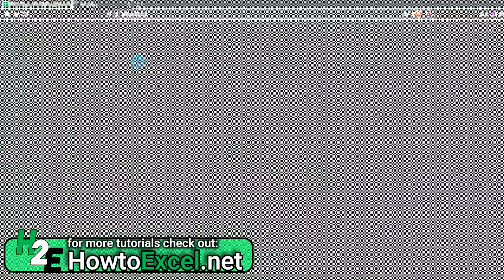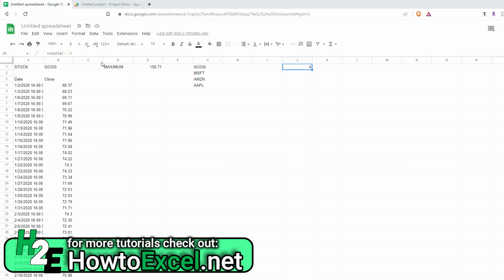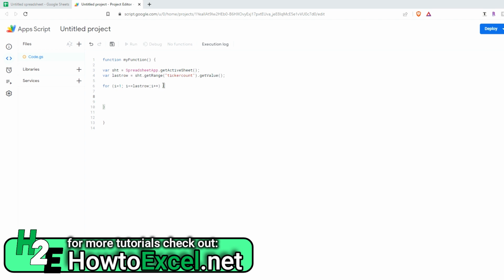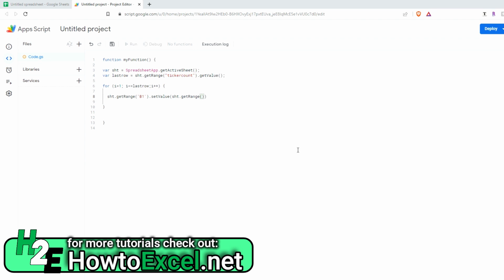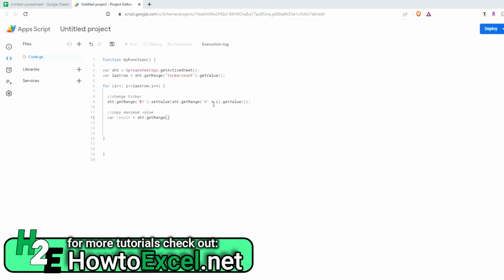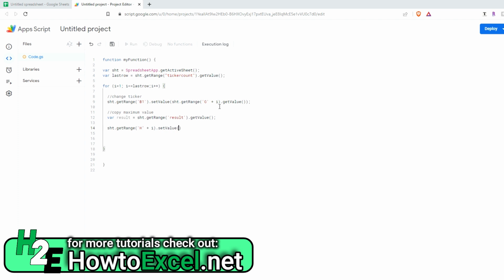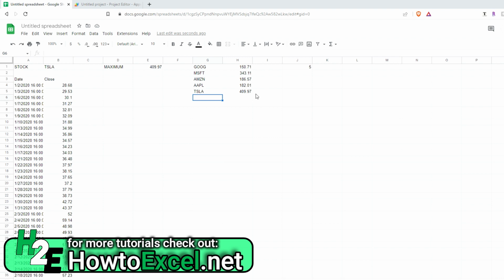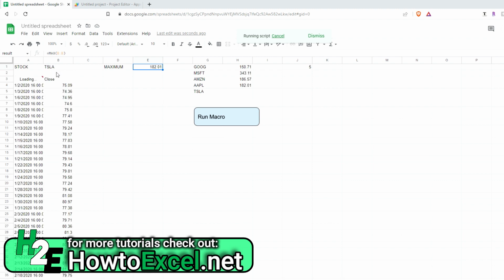How to Create Loops in Google Sheets App Script